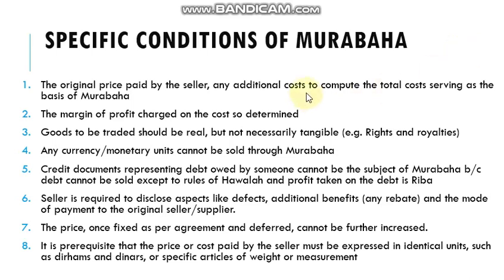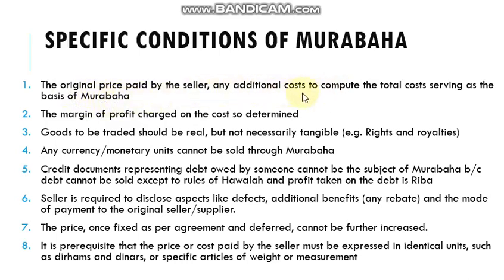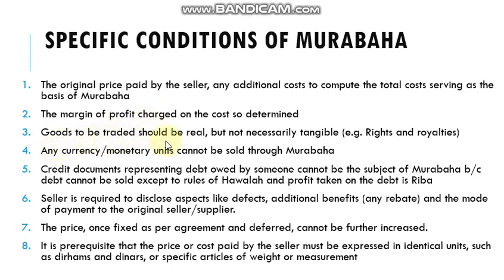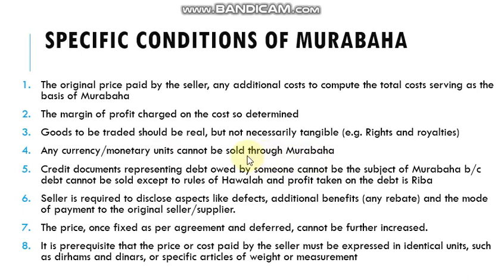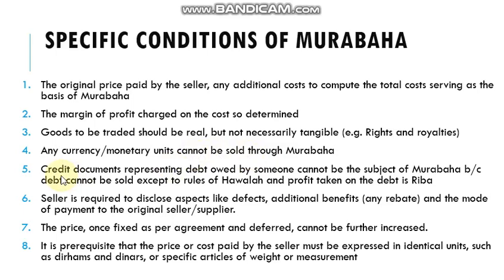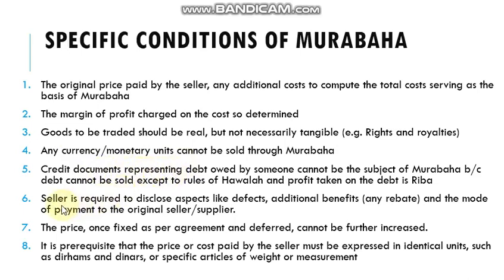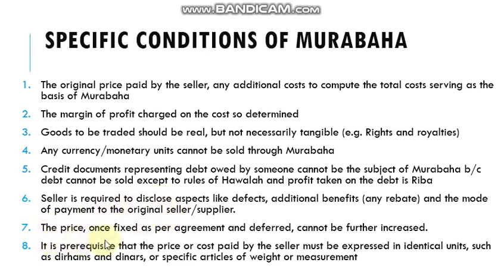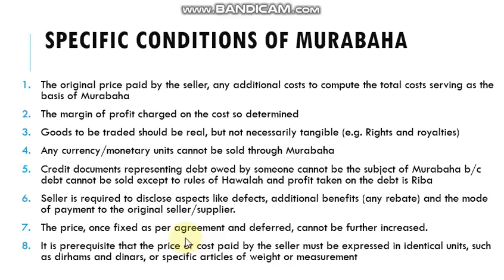Murabaha and Musawamah part 4 Lecture # 32